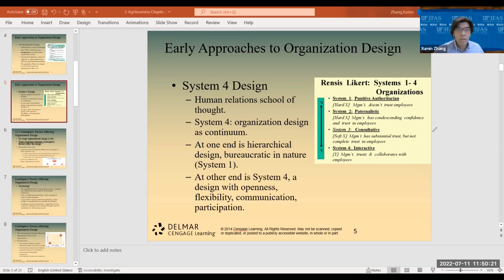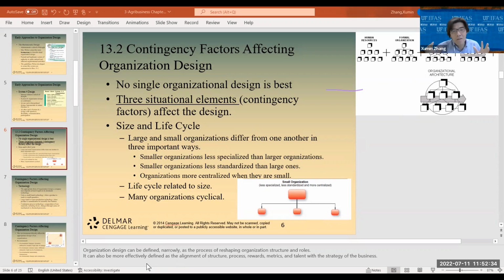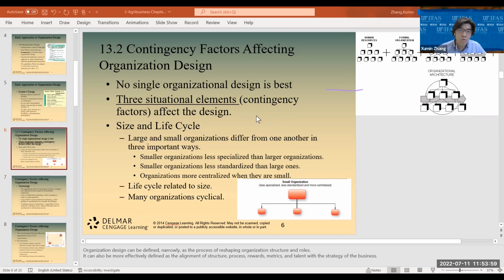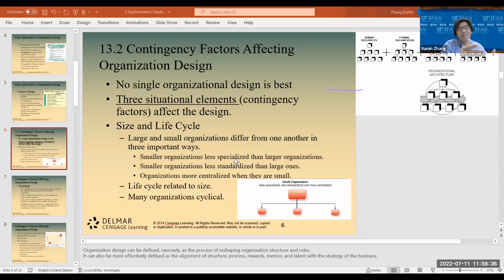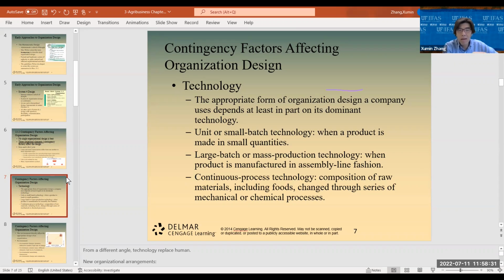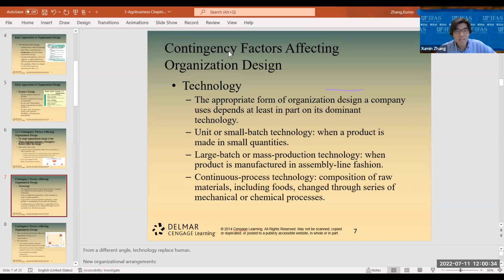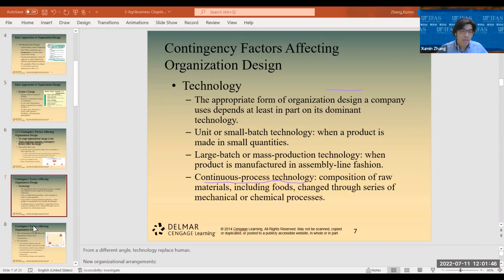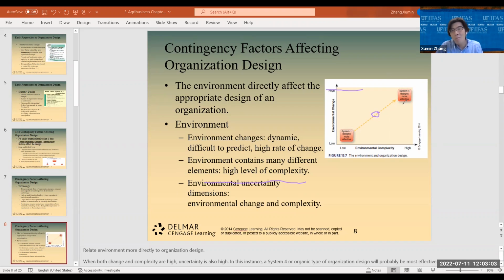Agribusiness Ch13 2 Organization Design Contingency Factors